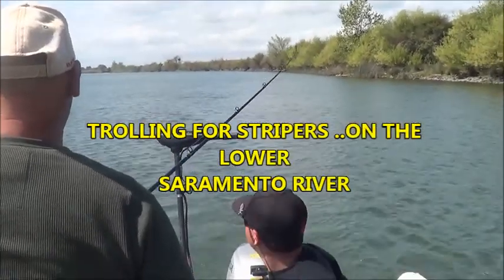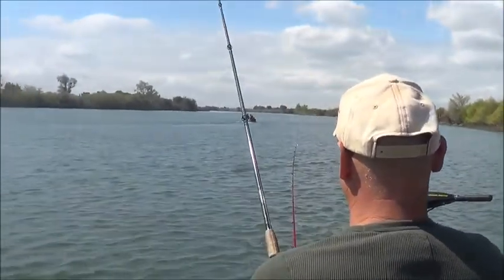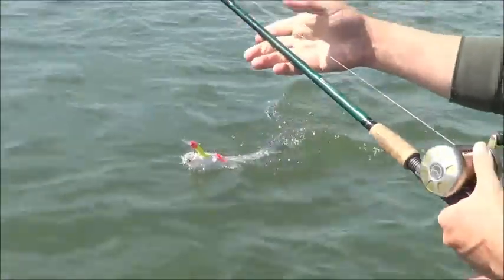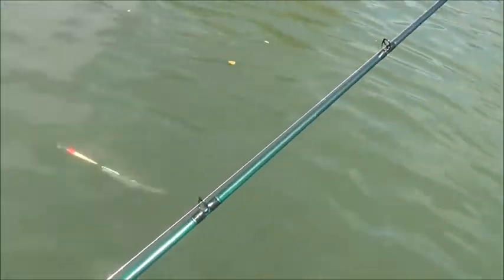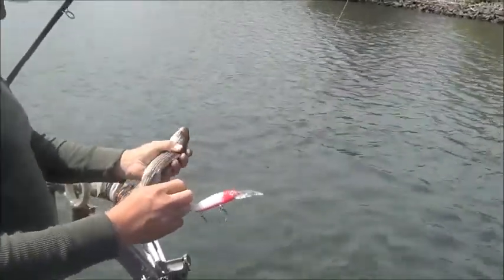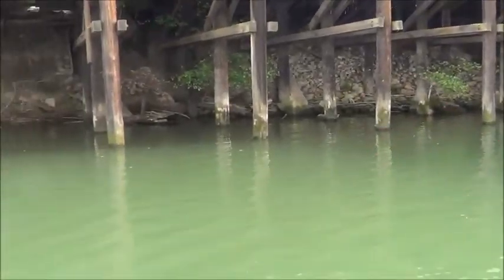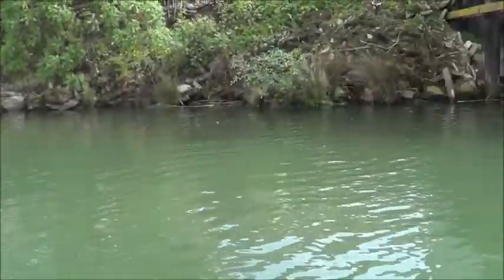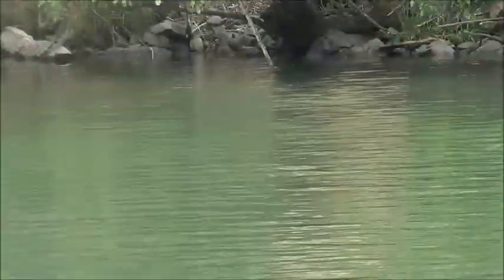TROLLING.CALIF. LOWER SAC. RIVER..... 3-28-14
THE LOWER SAC. RIVER WAS ON FIRE...THE DAY BEFORE THOSE DARN FISH MOVED IN LESS THAN 24 HRS. WE WERE FISHING W/ OUR FRIEND..JAMES. HOOKED UP THREE SMALL STRIPERS ONLY .PRETTY SLOW DAY FOR US. STILL A GOOD TIME FISHING W/ FRIENDS ...ON THE CALIF' DELTA